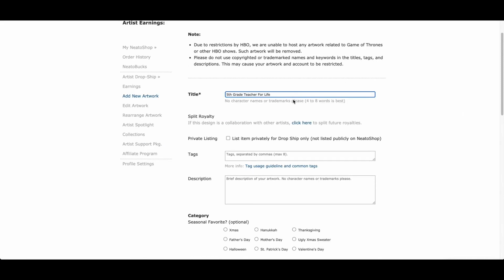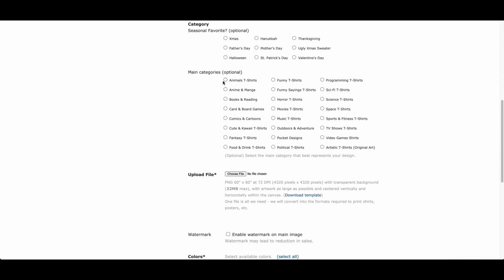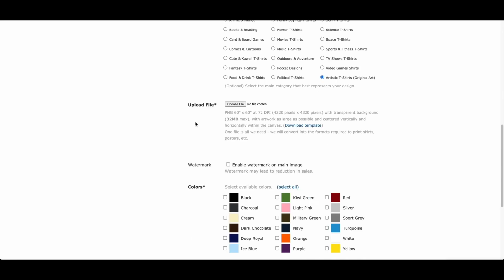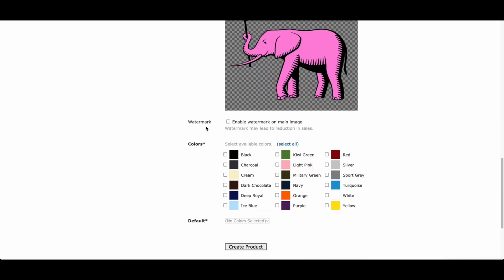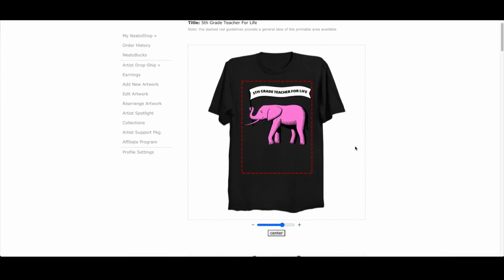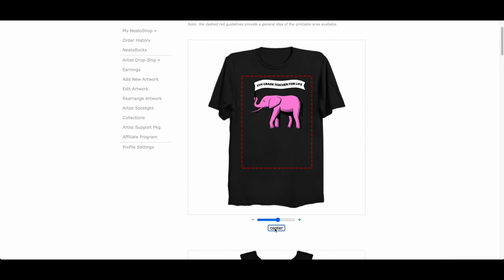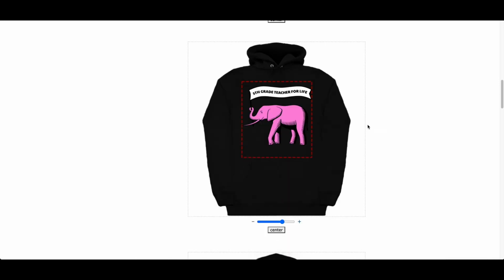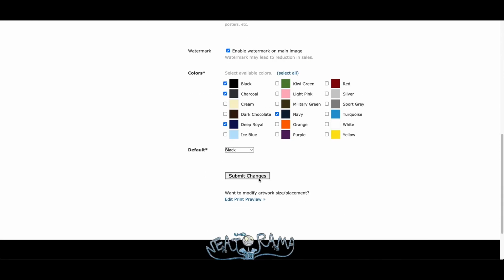How To Upload Your T-Shirt Designs to Neatoshop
In this video you will learn how to upload to Neatoshop as a Designer. Before you watch this video, it's important that you gain access as an artist designer for Neatoshop. Afterward, you can upload your designs and your products.